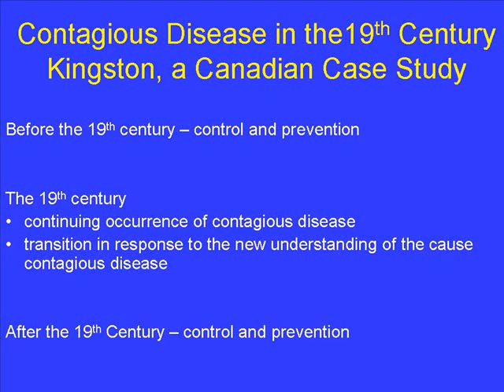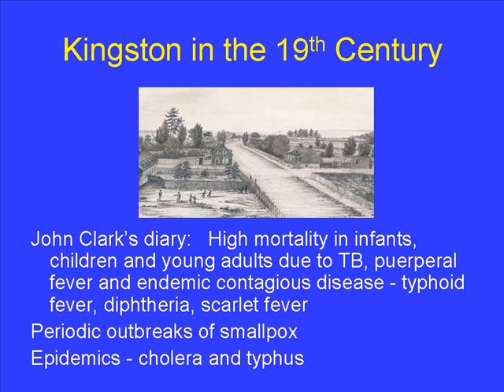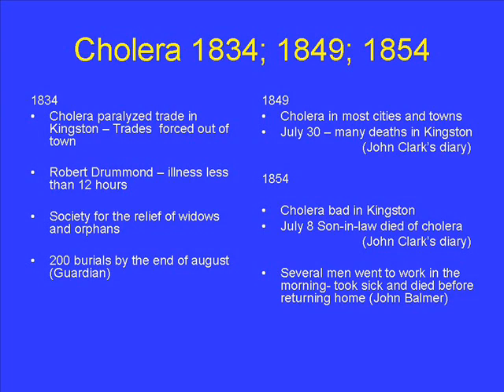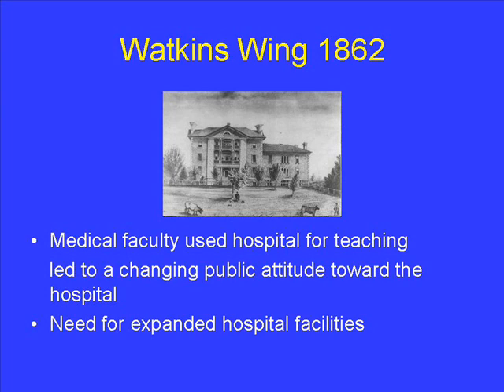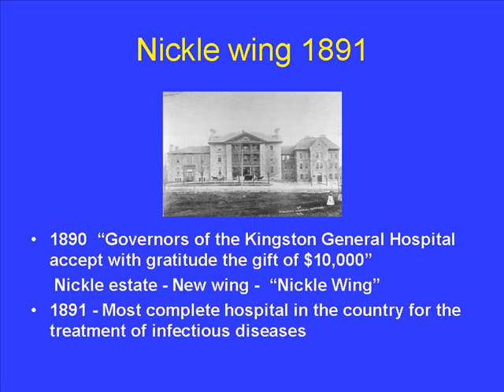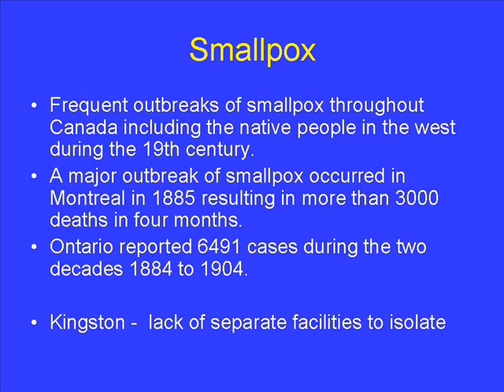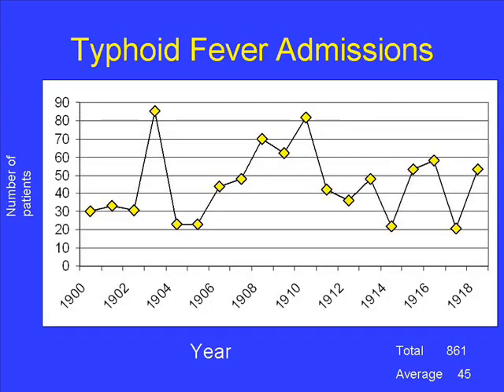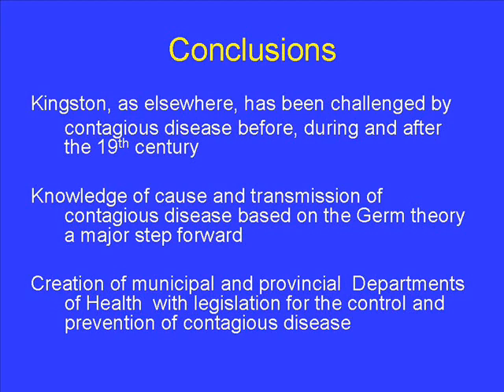Contagious Diseases During the 19th Century: Kingston, a Canadian Case Study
Free public lecture by Dr. James A. Low
Presented by the Museum of Health Care on February 24, 2011 in Kingston, Ontario.

The 19th century was a great transition period in the knowledge and understanding of contagious diseases, and with this new understanding came many changes to diagnosis and treatment. James Low's presentation examined the state of disease prevention and control at the beginning of the 19th century, the degree to which contagious diseases occurred in Kingston throughout the 19th century, and the local community's response to these issues. The presentation demonstrated the level of control that had been achieved at the end of the 19th century, and how it was expressed in Kingston between 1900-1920.